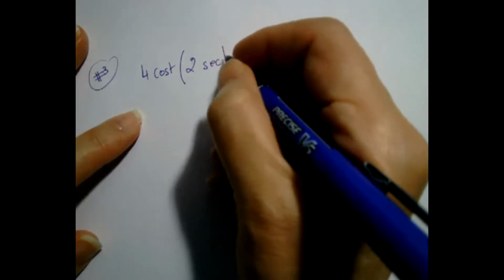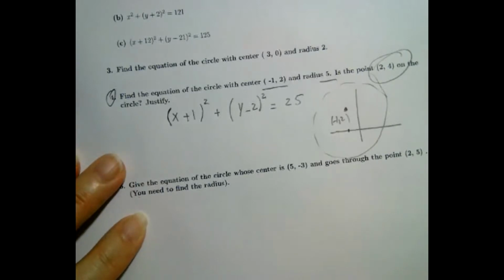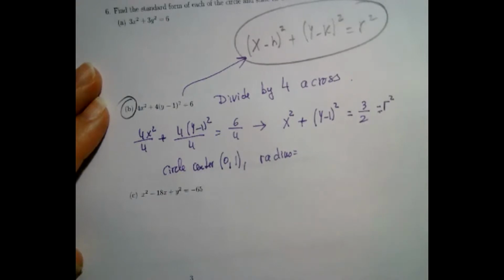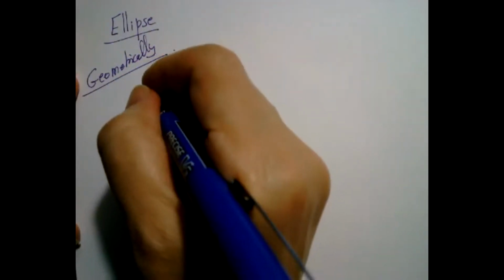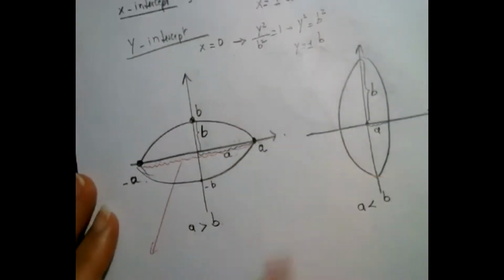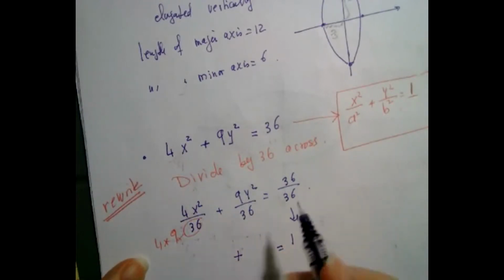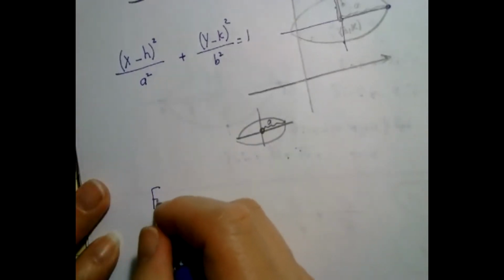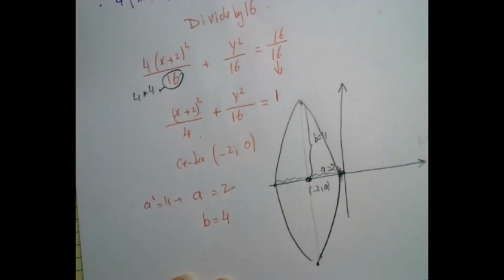April 19, 2021MA154